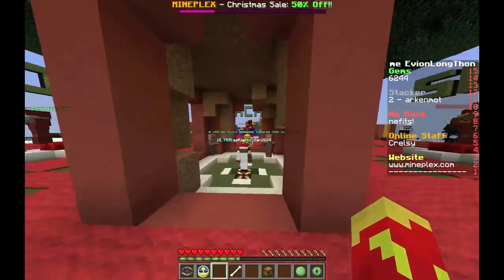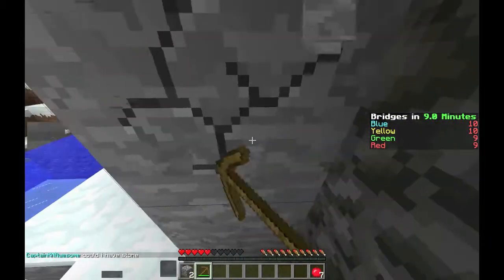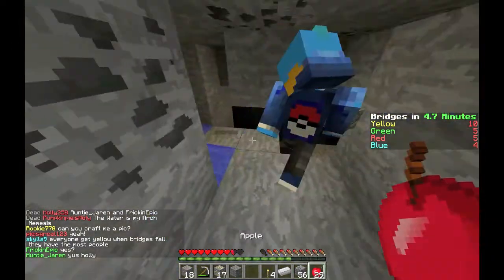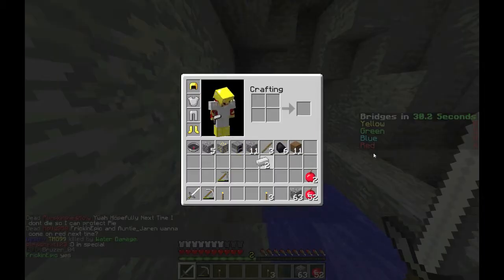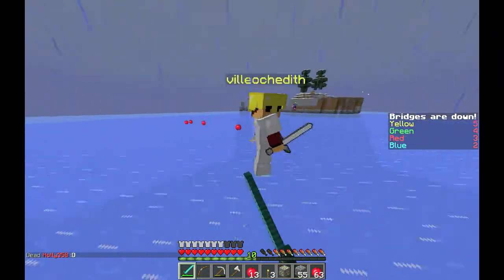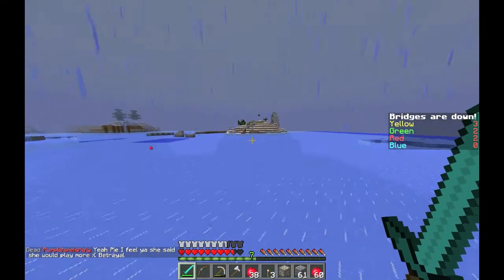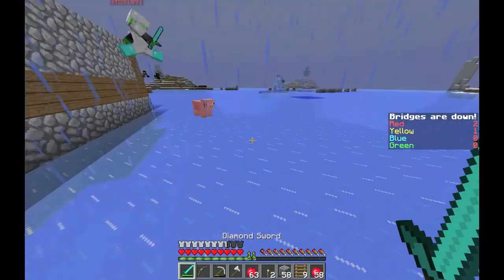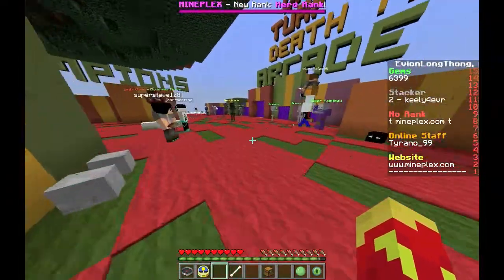Evion Plays Mineplex: Bridges PVP on Icelands! | #1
BRAND NEW mini game on a BRAND NEW server!I advise you guys go check it out! It's full of lots of other mini games and I guarantee you'll have a lot of fun :)

VIDEO INFO:

Outro made with: Gimp
Recorded with: Fraps
Video Made Possible by: iMovie